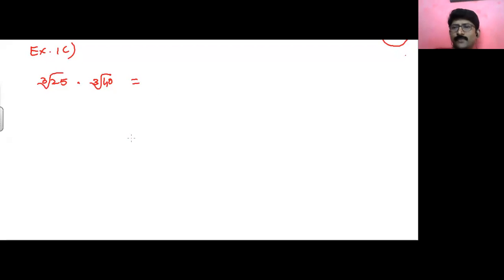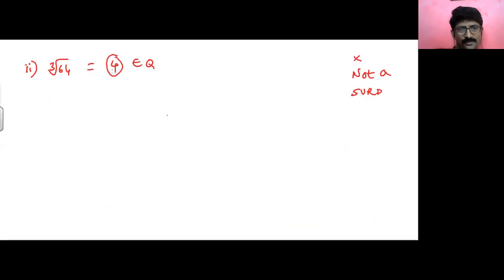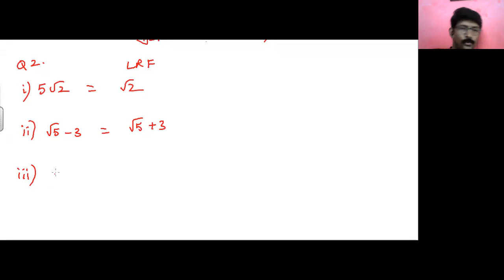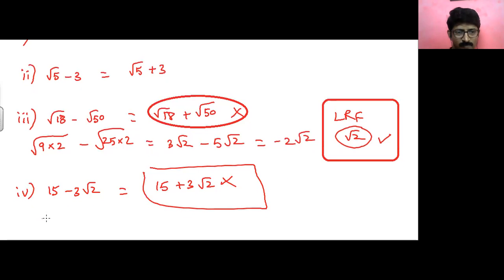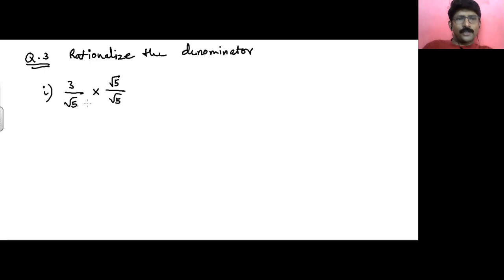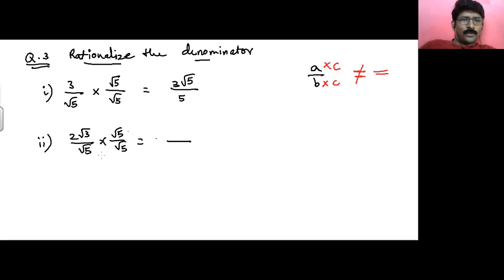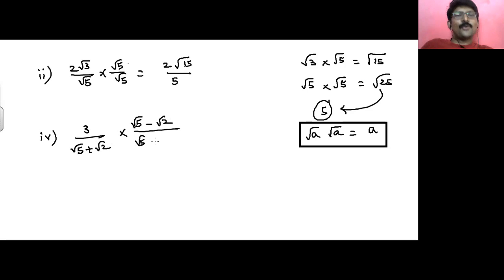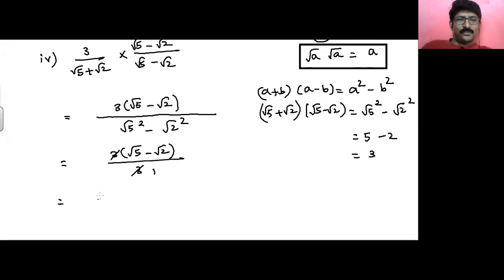ex 1c bignning |9th | concise maths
you will lear in this video

cheack it is surd or not
find lrf
rationalise the denominator etc...